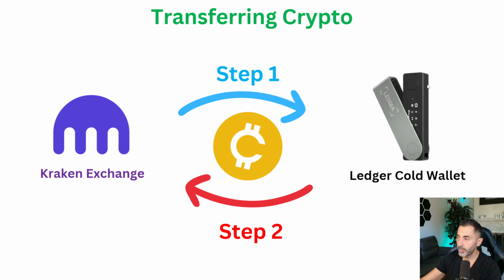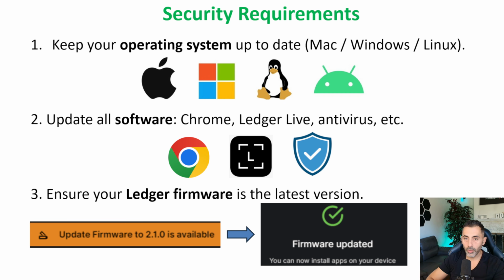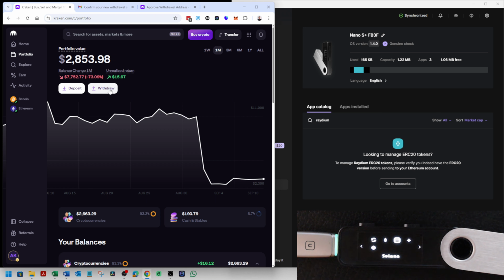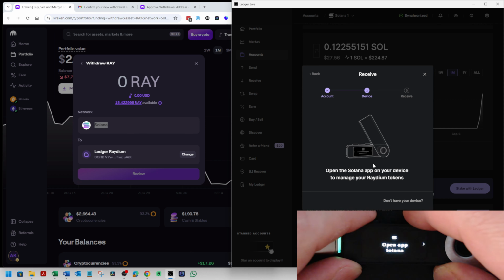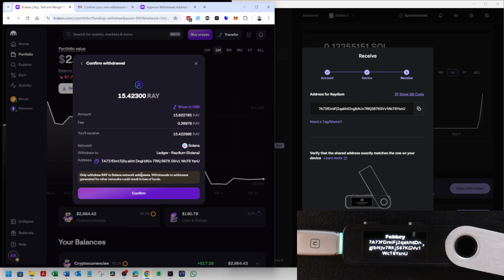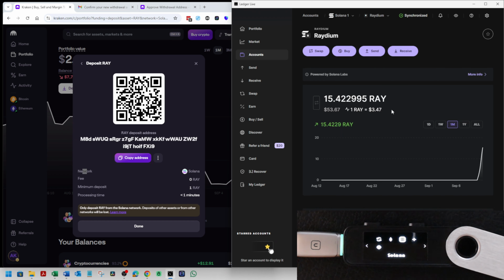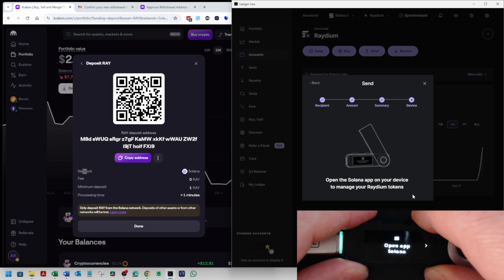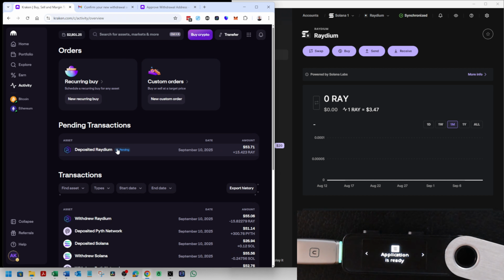How to transfer Raydium (RAY) from Kraken to Ledger Nano S Plus and back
Are you looking for the best way to move your Raydium (RAY) off a crypto exchange and into secure cold storage? This video is a detailed, step-by-step tutorial on how to safely transfer your crypto from a Kraken account to a Ledger Nano S Plus hardware wallet, and then back to the exchange.

What you'll learn in this video:
• How to send Raydium from Kraken to Ledger: I'll show you exactly where to find your unique Ledger wallet address to receive funds.
• How to transfer Raydium back to Kraken: We'll cover how to send RAY from your Ledger cold wallet back to your exchange account when you're ready to trade or sell.

Whether you're new to hardware wallets or just need a refresher, this guide will give you the knowledge and confidence to handle your Raydium transfers securely and efficiently.

00:00 Introduction to Raydium Transfers
00:08 Visual Diagram of the transfer steps
01:07 Security Precautions Before Transfers
01:40 Transferring Raydium to the Ledger cold wallet
04:05 Sending Raydium Back to the Exchange